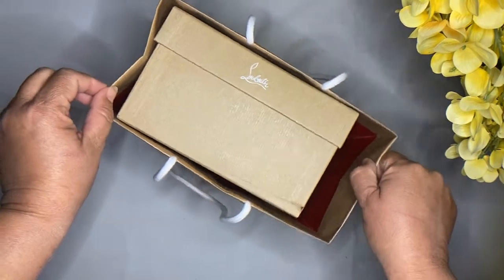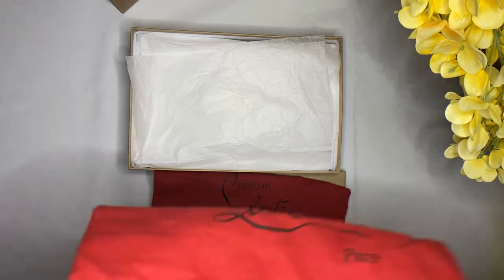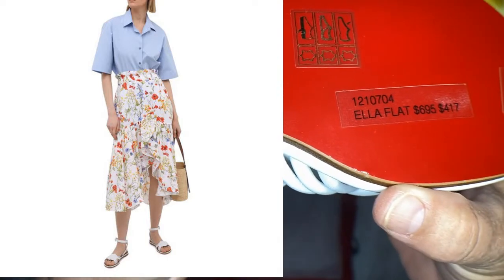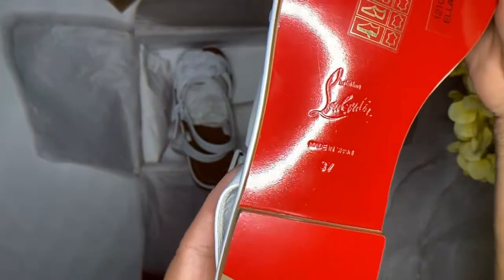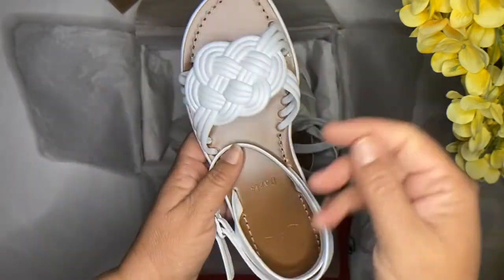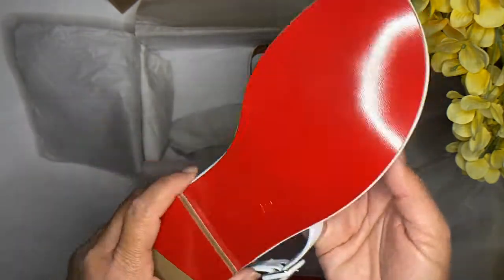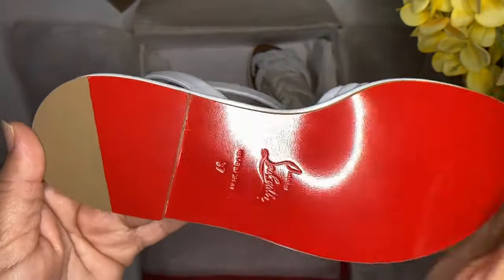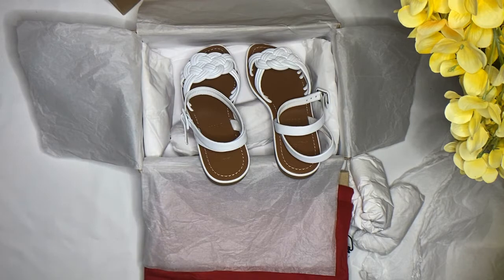Christian Louboutin White Sandals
Christian Louboutin's white Ella sandals are woven with braided straps that recall traditional Grecian footwear. They're made in Italy with a buckled slingback strap, then hallmarked with the signature red sole – inspired by the eponymous designer's assistant's nail varnish.

COLOUR: White
COMPOSITION: Leather.
COUNTRY OF ORIGIN: Italy
Crossover leather straps
Buckled slingback ankle strap
Tan leather insole